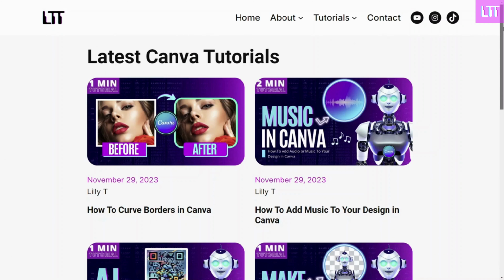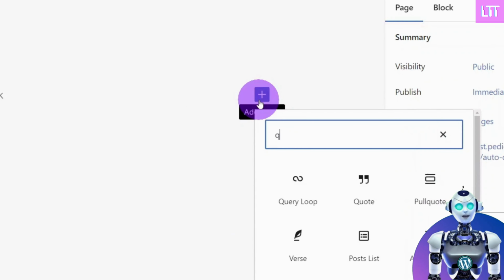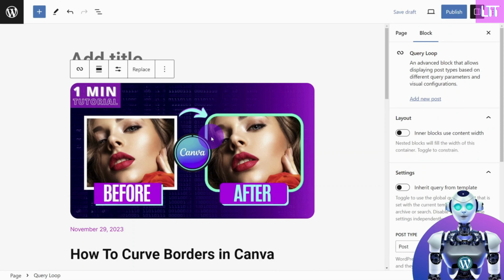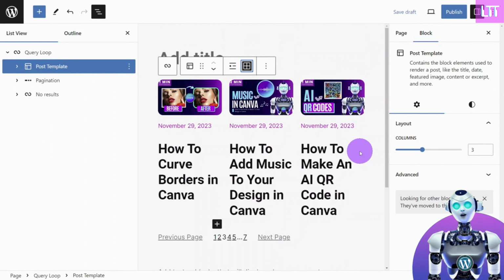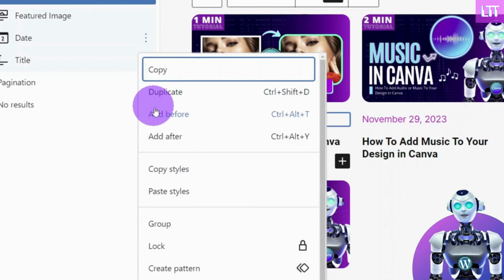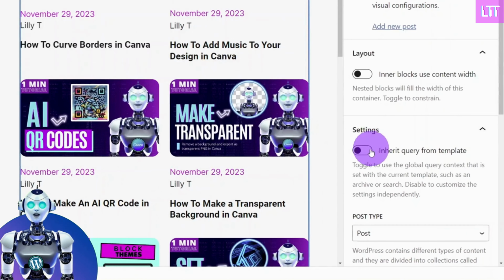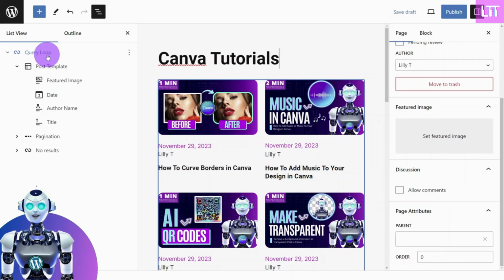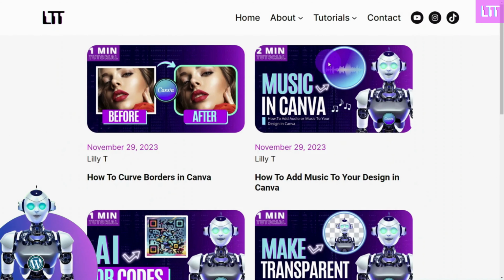How To Add a Blog Page To Your WordPress Block Theme Website | Quick Tutorial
In this video we learn how to use the Query Loop block in the WordPress 2024 block theme to create a multi-column blog page.